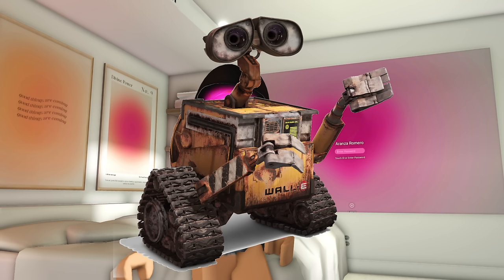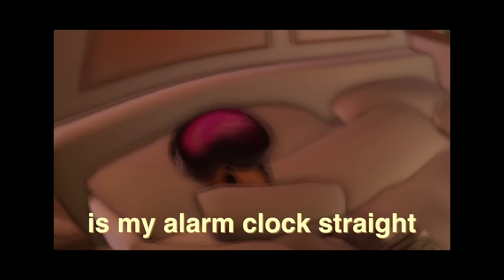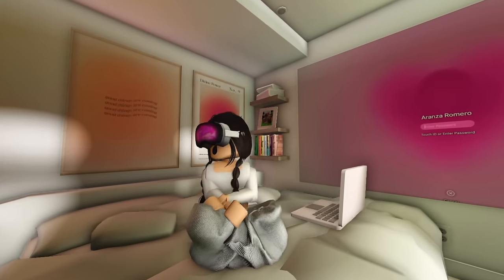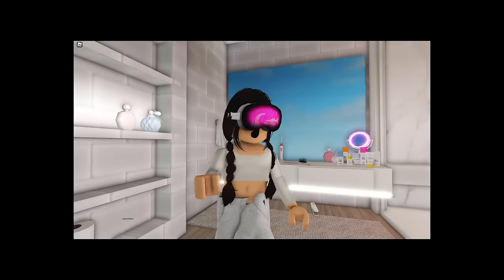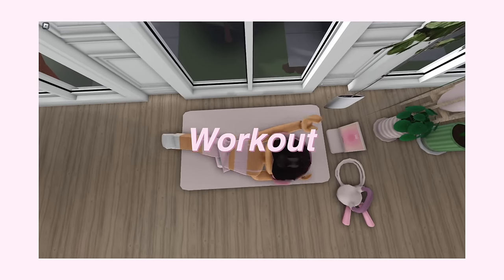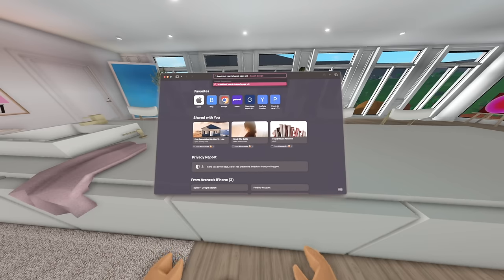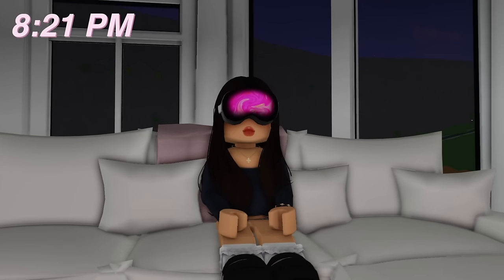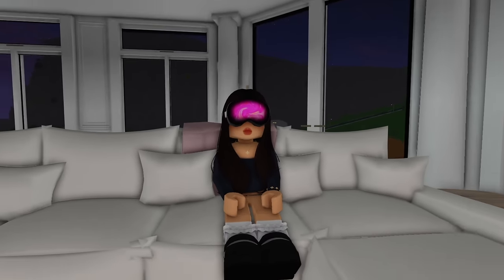Surviving 24 HOURS with the Apple Vision Pro in Bloxburg! | Bloxburg Roleplay | w/voices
♡︎Hey Guys! In today's video, I bring you to experience the new Apple Vision Pro in Bloxburg with me! What did I do? Keep watching to find out!! You can always unsubscribe whenever you want! That's all thank you and I love you guys so much! Have a wonderful day!

-iicottencloud